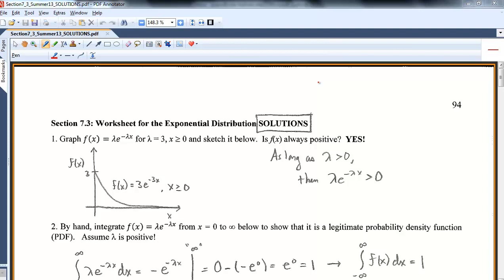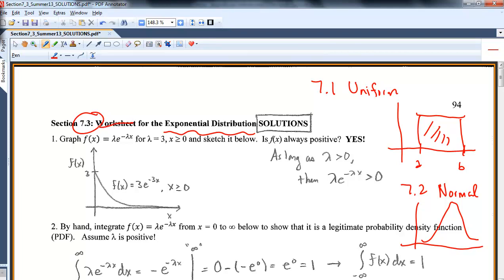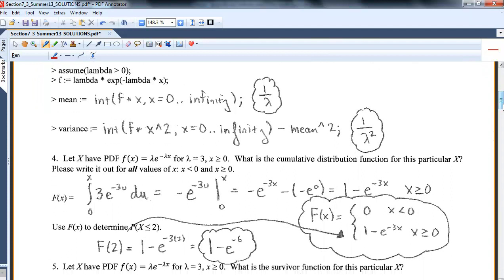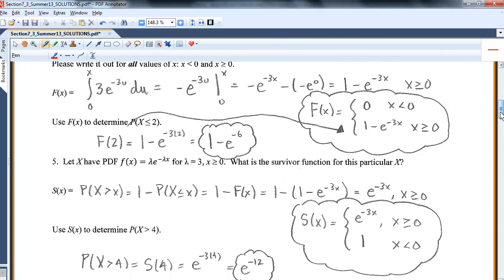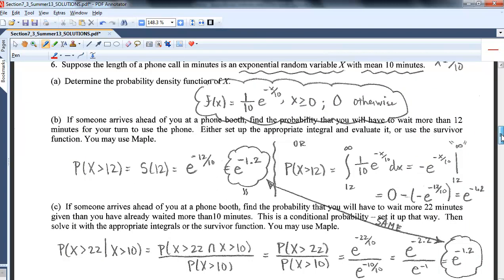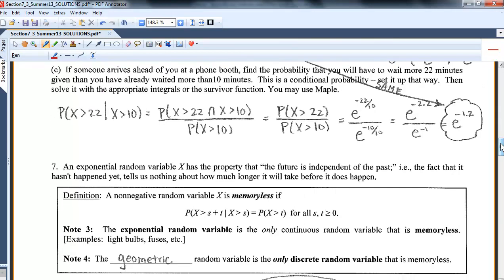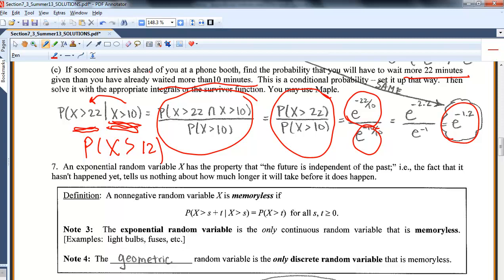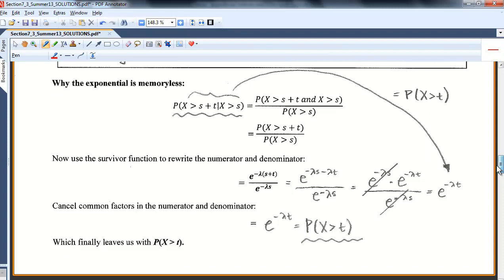MA 381: Section 7.3: Exponential Random Variable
Lecture on the exponential random variable with discussion of its probability density function, cumulative distribution function, survivor function, mean, variance, and memoryless property.